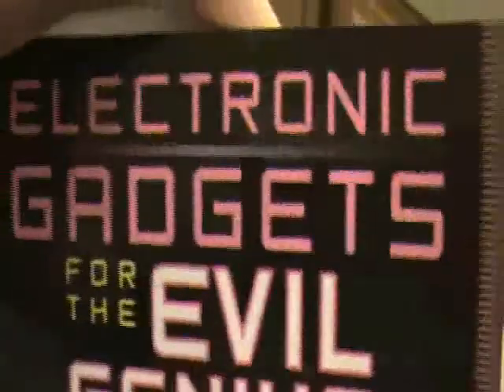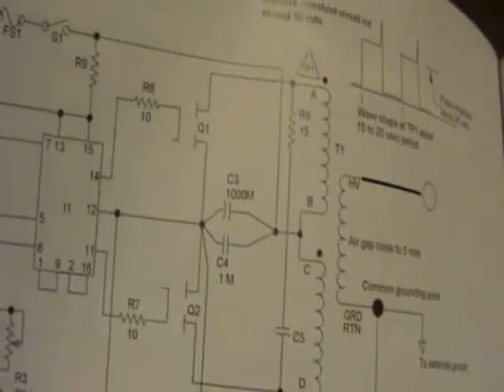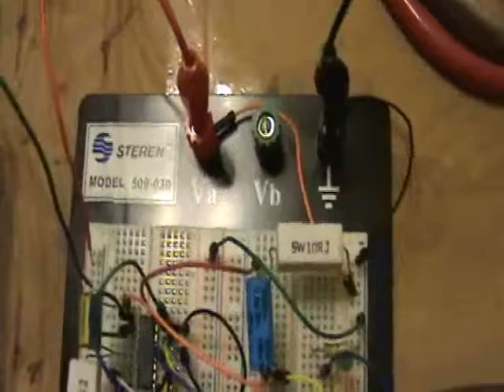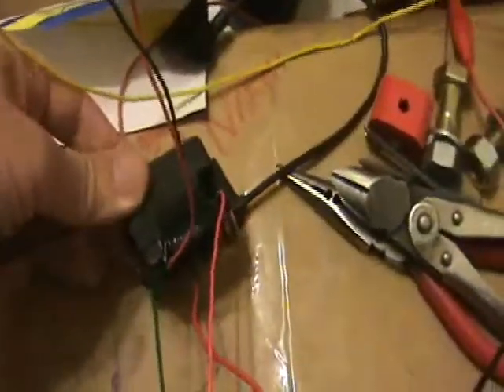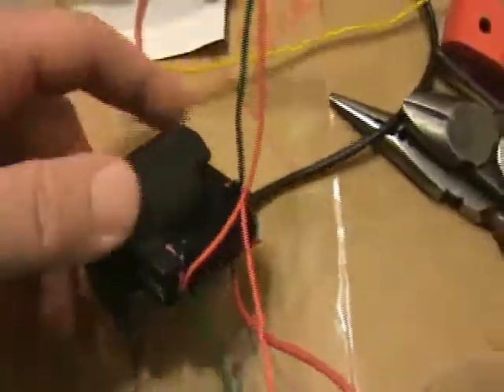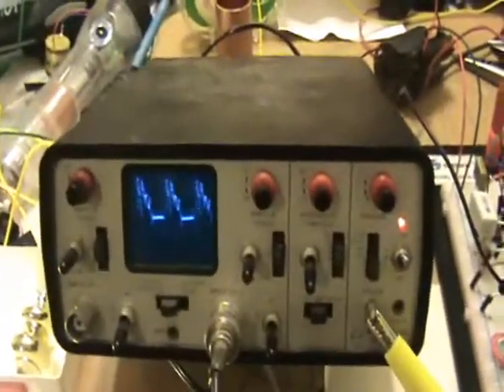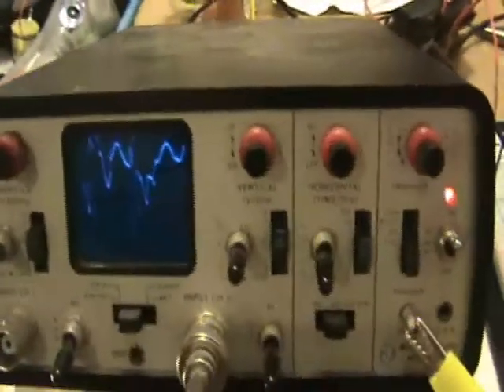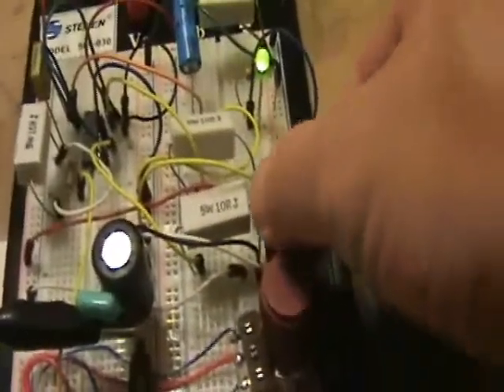Evil Genius Solid State Tesla Coil Replication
Chapter 17 of the book "Electronic Gadgets for the Evil Genius" has a nice Solid State Tesla Coil circuit which I've replicated and show in this video.
I have not done anything with MOSFETs or FLYBACKs before so this was fun.
I'm attracted to the idea of a portable, small Tesla Coil which will be useful for all sorts of experiments in low power, high voltage. This circuit is low on parts, didn't cost much, and took one evening to put together on the breadboard. I goofed at first hooking up the MOSFETs backwards ... burning wires, etc. That was the evil part. :-)